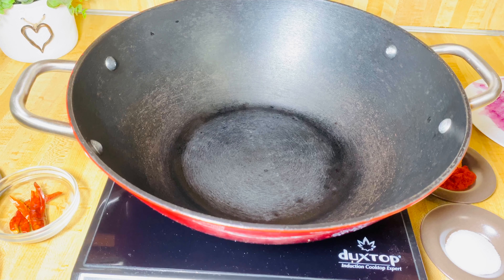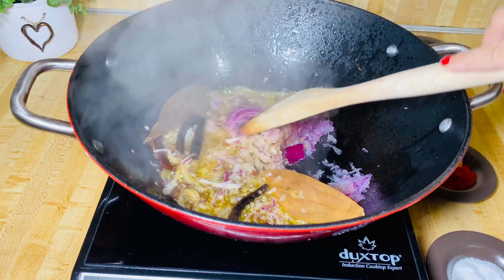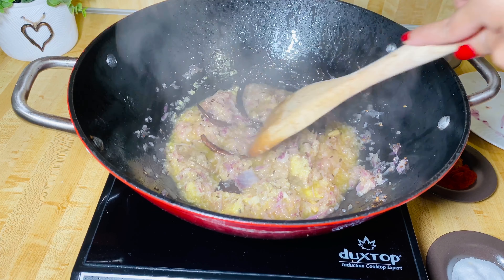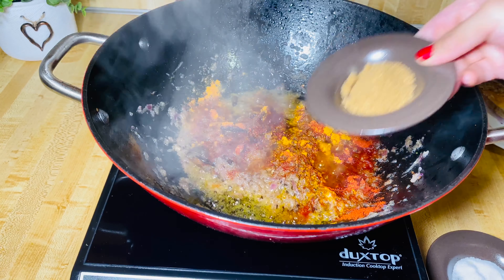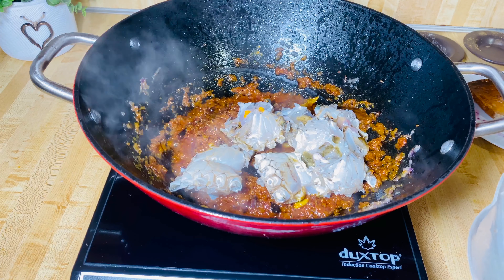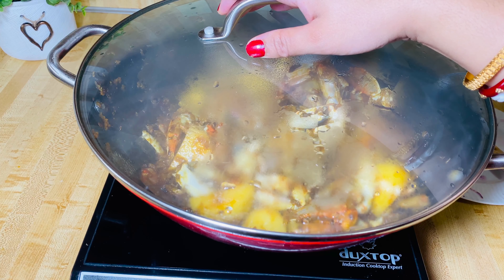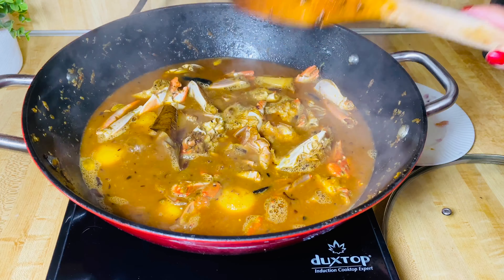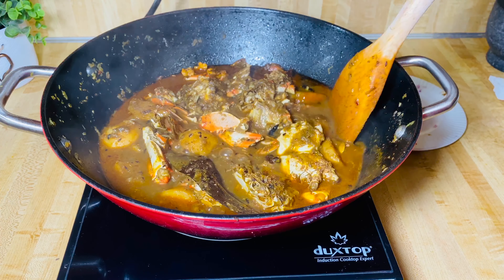How to cook Crab Curry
Crab Curry

Crabs 6-7
Dry chilis 3-4
Cardamom pods 3-4
Cloves 5-6
Cinnamon sticks 2-3 small pieces
Onion paste 1 cup
Ginger paste 1 tablespoon
Garlic paste 2 teaspoons
Paprika 1 tablespoon
Chili powder 1 teaspoon
Turmeric powder 1 teaspoon
Cumin coriander powder 2 teaspoons
Hot water 2 cups
Mustard oil 1/4 cup